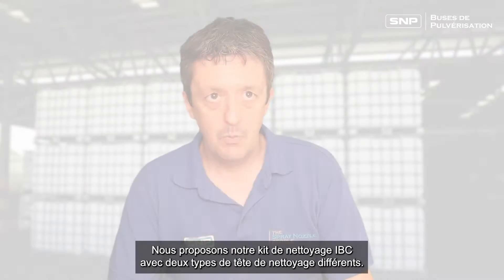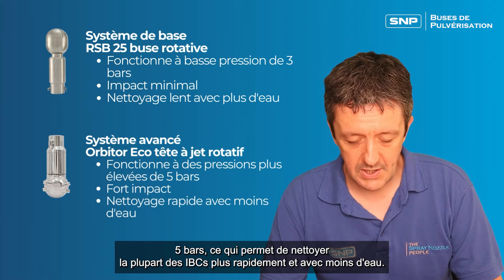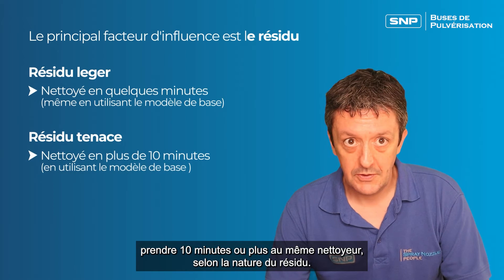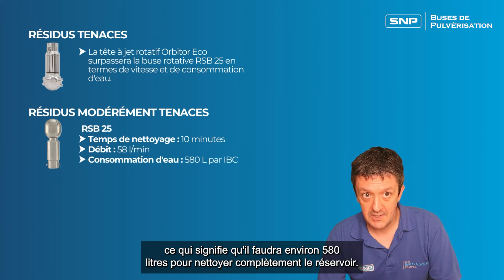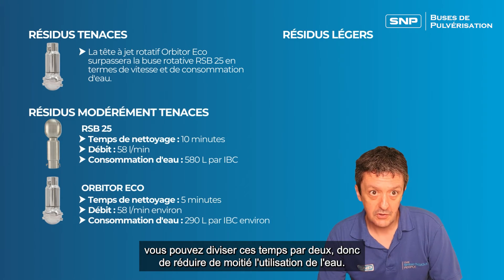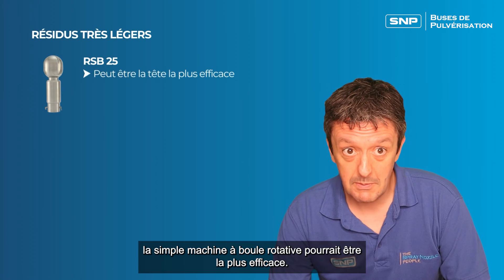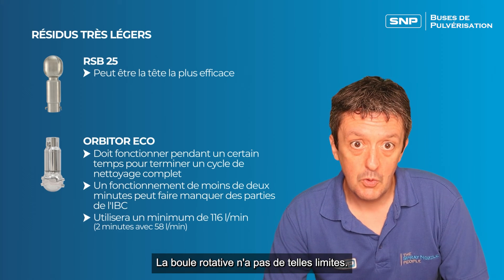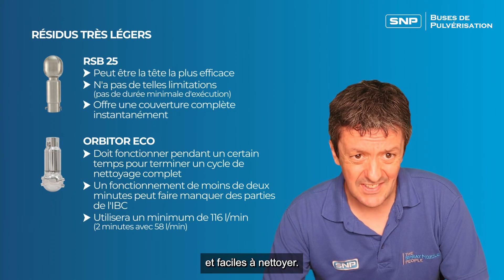Nettoyage des cuves IBC : Combien de temps et d'eau faut-il pour nettoyer un IBC ?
Découvrir combien de temps et d'eau prennent les différentes têtes NEP pour nettoyer les différents résidus trouvés dans les IBCs.